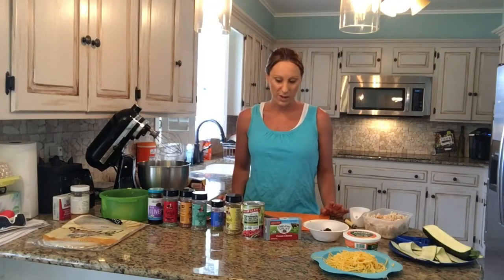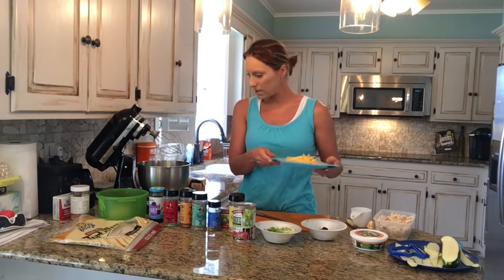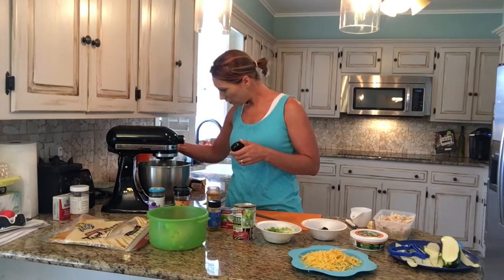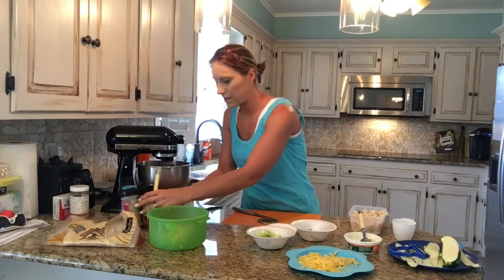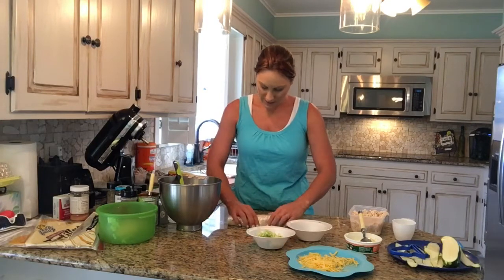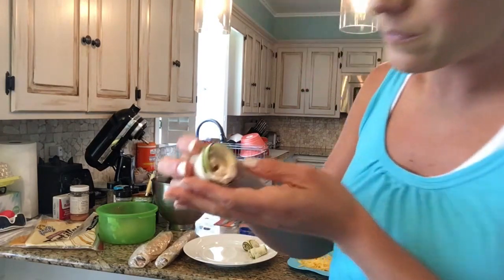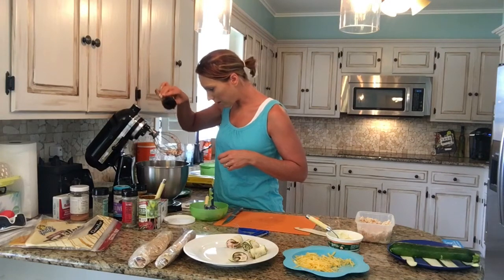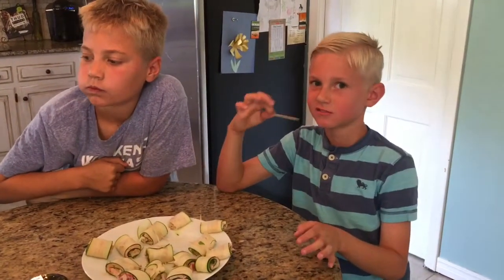Pin wheels two ways